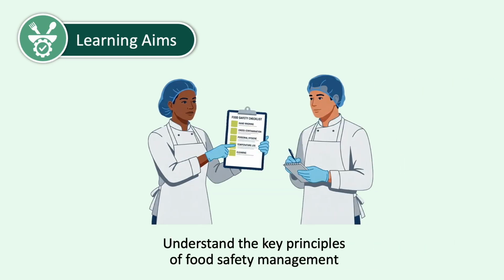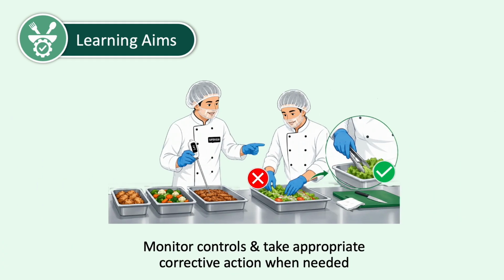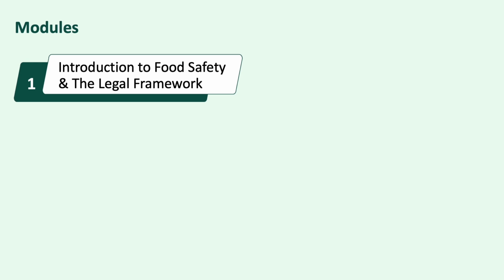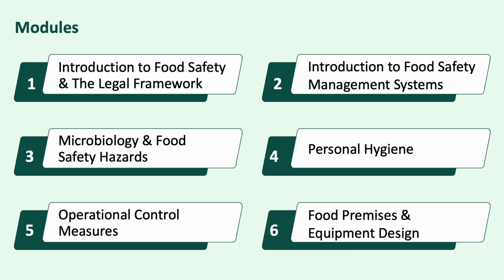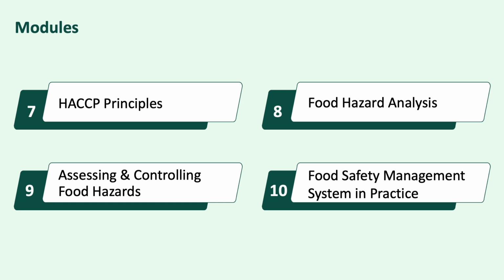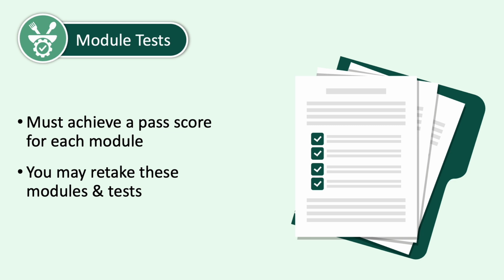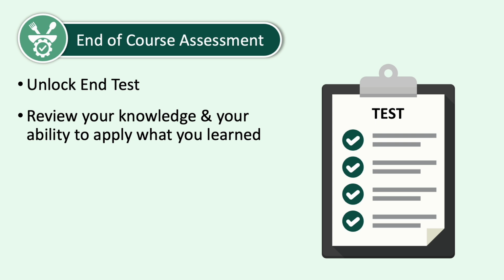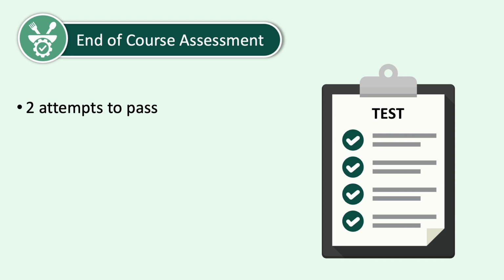Level 3 Food Safety in Manufacturing - Course Demo Video - Human Focus International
Level 3 Food Safety in Manufacturing helps supervisors manage food safety controls in line with UK food law and hygiene regulations.

Course Overview

This online training course covers food safety management systems, HACCP, food hazards, hygiene controls, operational controls and supervisory responsibilities. It supports safer food production, legal compliance and effective risk control in the UK workplace.

Suitable For

• Production and manufacturing supervisors
• Shift supervisors and line leaders
• Catering and kitchen supervisors
• Hygiene and cleaning team leaders
• Quality assurance and technical staff
• Newly promoted supervisors

Course Features

• Fully online
• Self-paced learning
• Instant digital certificate
• Aligned with UK regulations

Enrol today to help supervisors monitor critical controls, correct unsafe practice and support consistent food safety across your organisation.